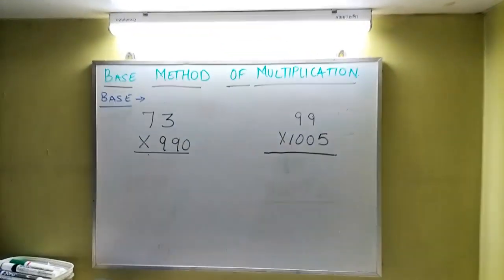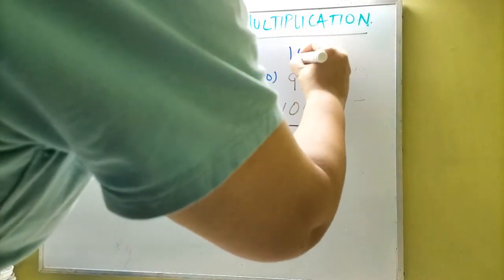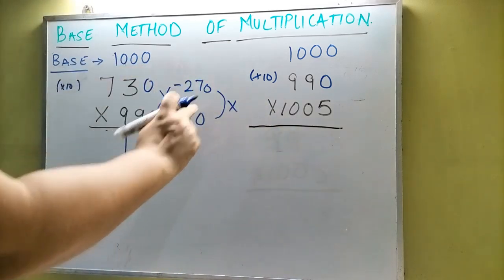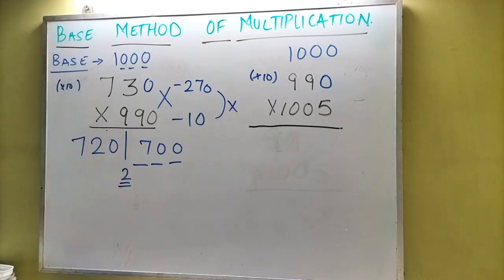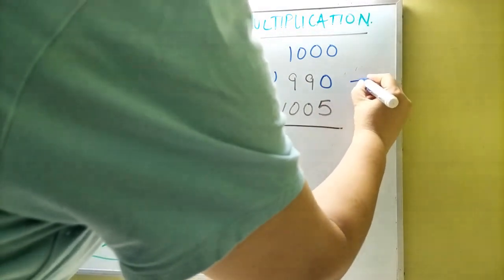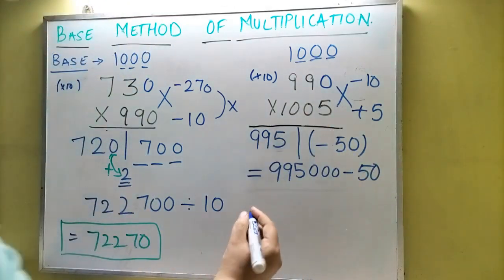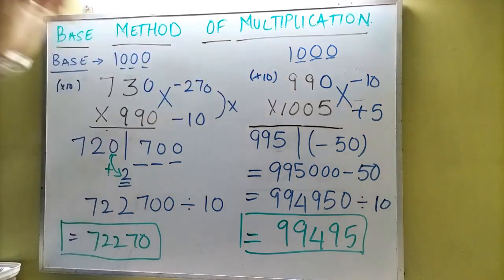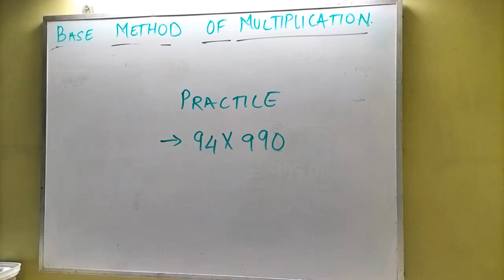This is TOO easy to be TRUE!!!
Hey my dear friends, welcome back.
I'm back with another interesting video of multiplication called the BASE METHOD of multiplication, where the numbers are greater than the base.
In the method, the base is usually 10 or multiples of 10 (10, 100, 1000 etc.)
In this video, I have covered only the part where the number  is less than the base.

STEPS -
1. Multiply the number by 10, so that the base can be used for both numbers.
2. Find the BASE and the DIFFERENCE.
3.  number if digits on the RHS = Number of zero's in the base.
4. Multiply the differences on the RHS.
5. Put the cross answer on the RHS.
6. Divide the answer by 10 to get the final answer.
Watch the video till the END to understand this simple method.

Do watch this video of

Base Method of Multiplication (Part III – One number is greater and the other is smaller than the base)